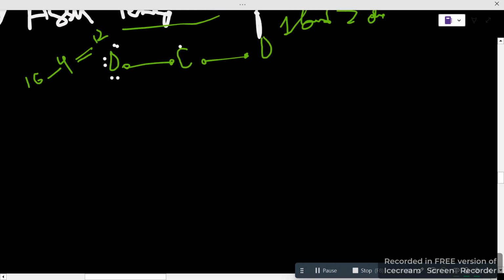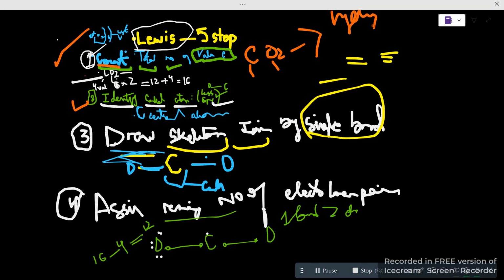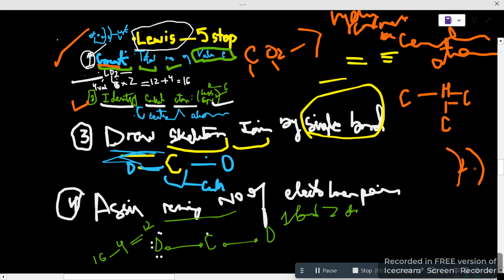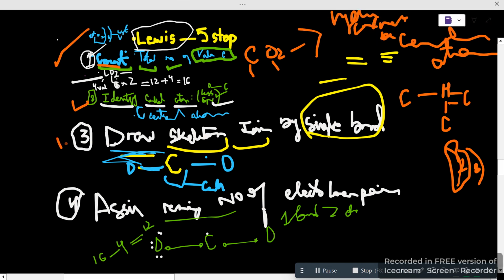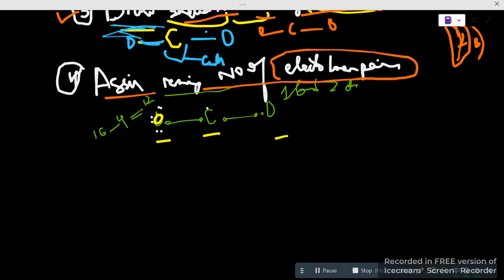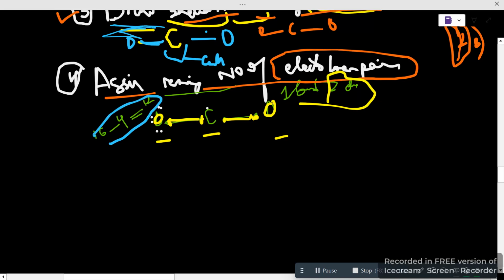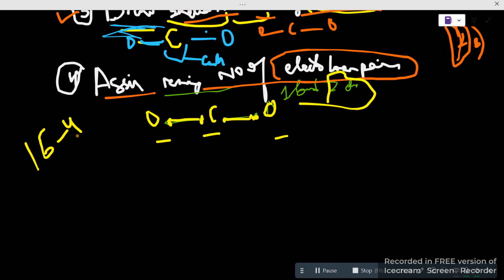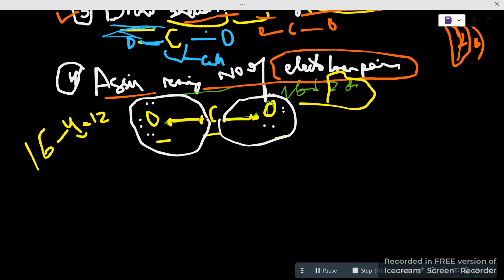lewis dot structure easy trick part 3 class 11 chemistry